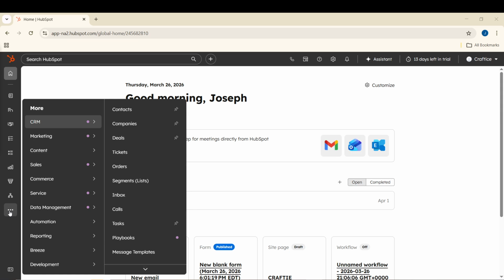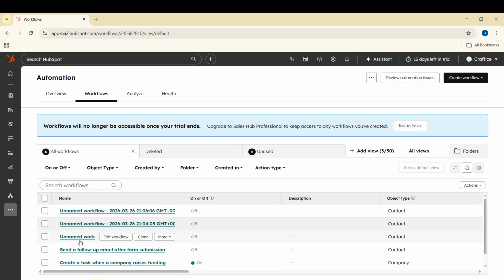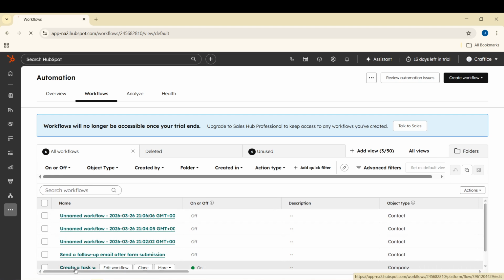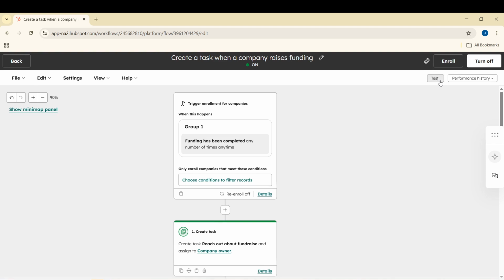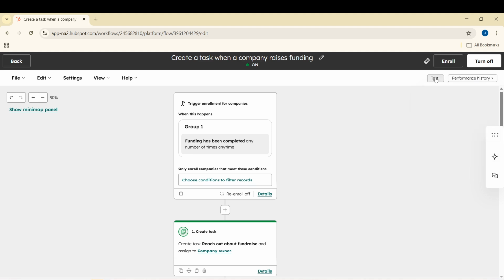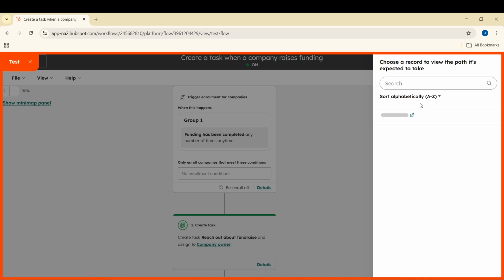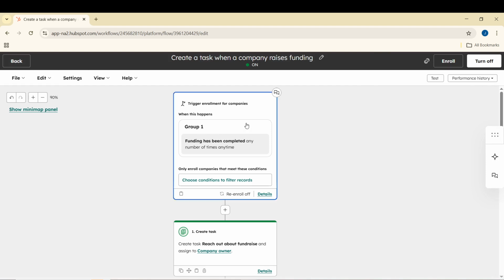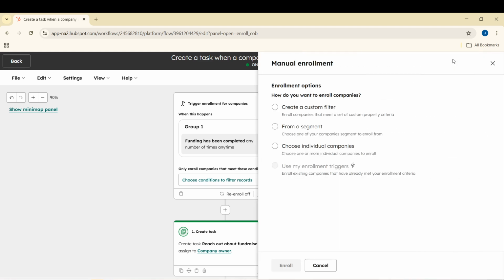How To Test Your Workflow In Hubspot [2026 Guide]